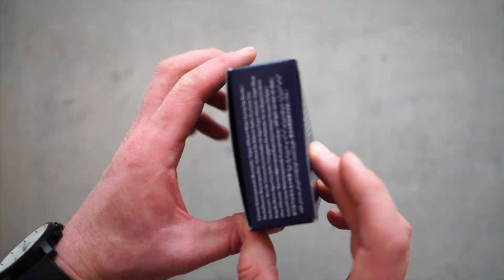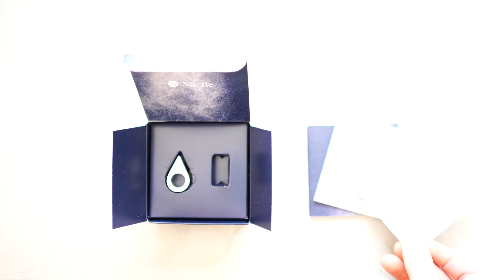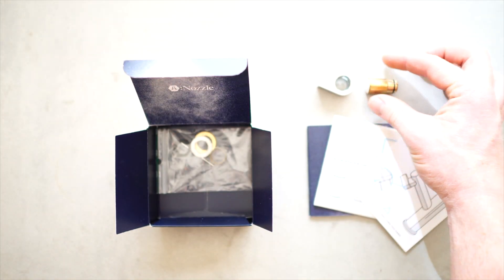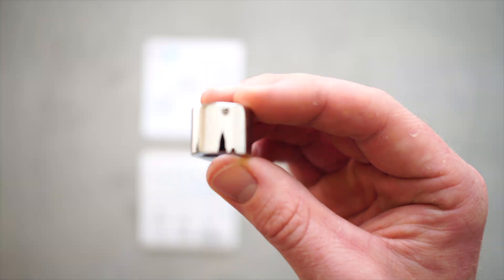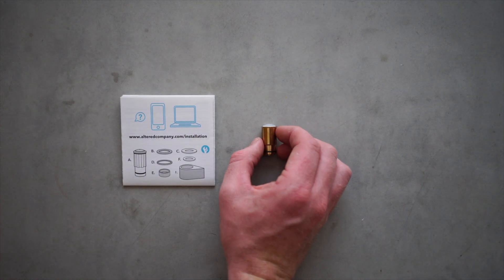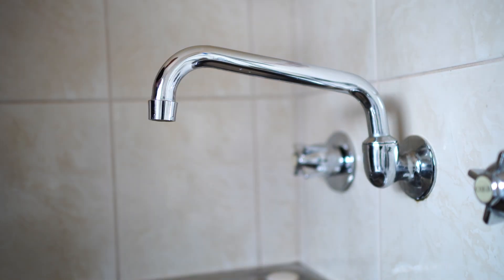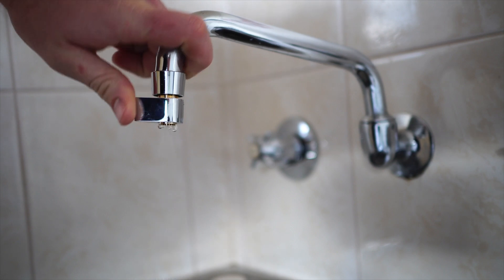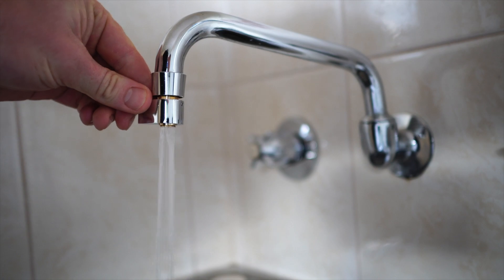Altered Nozzle Review / Kickstarter 2017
Altered Nozzle Review / Product from Kickstarter
Please give the video a thumbs up if you like the review.

Same tap 98% less water